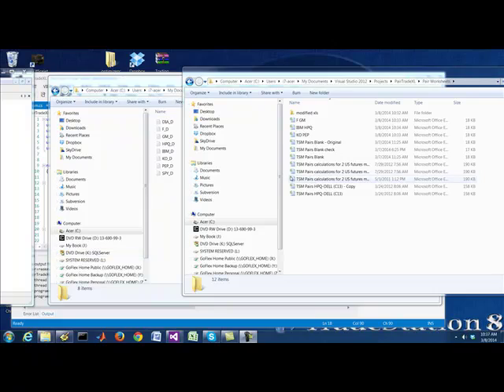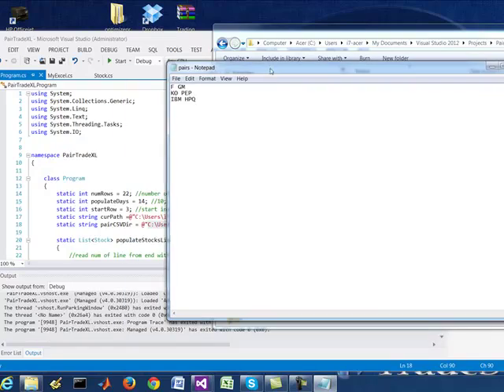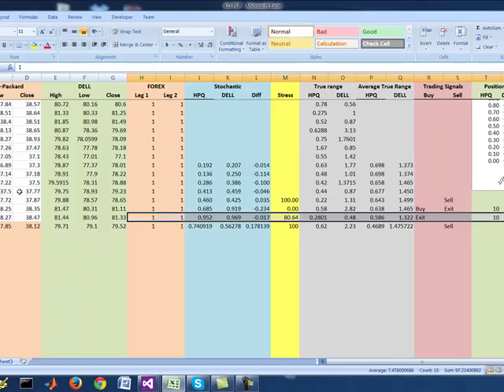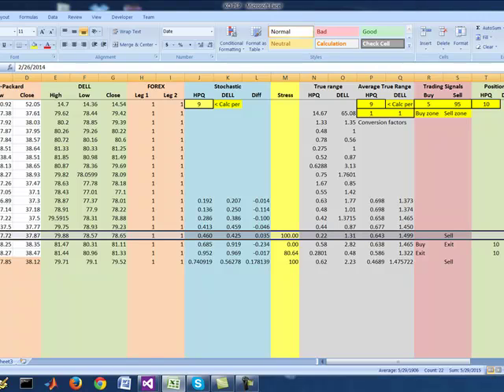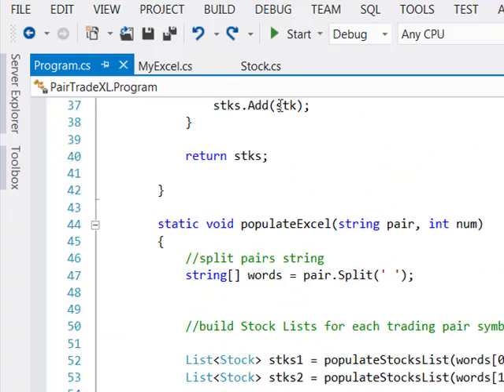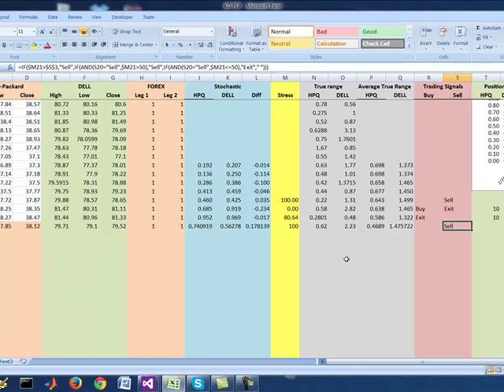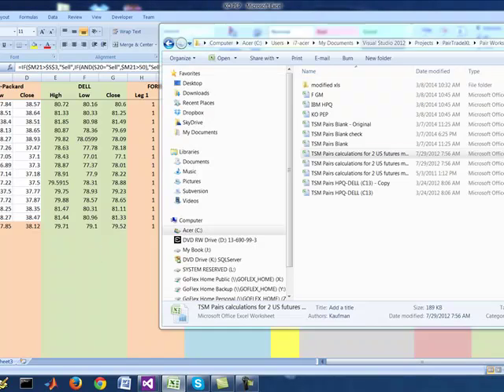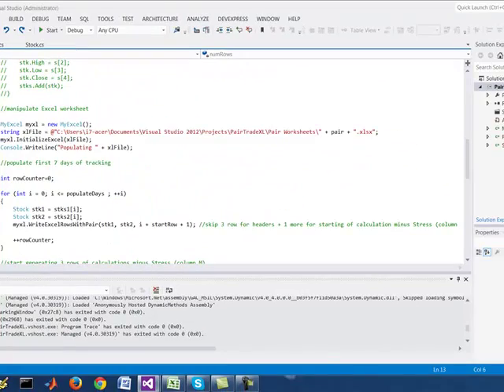Overview of Excel with pair trading for trade signals with DotNet C Sharp